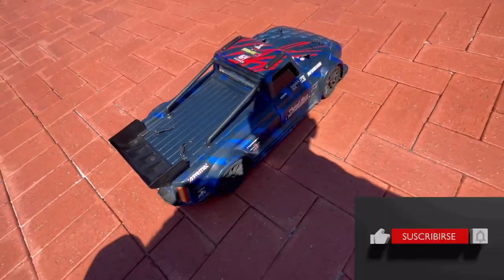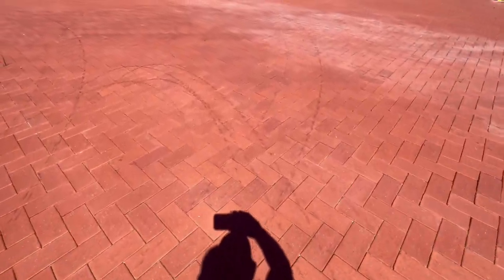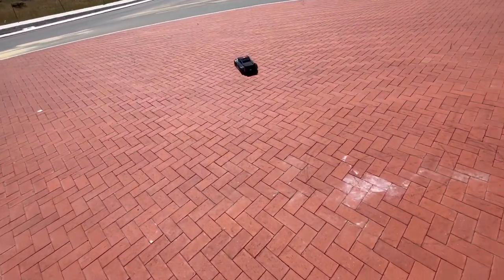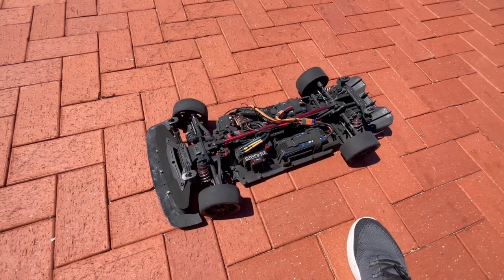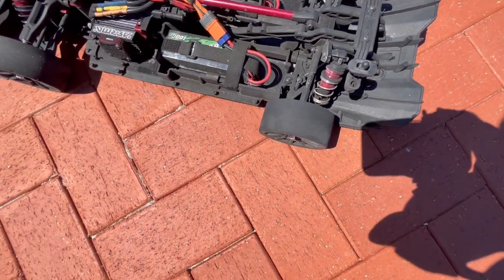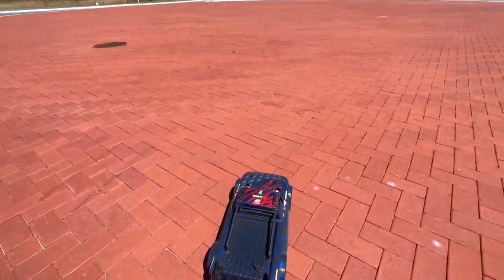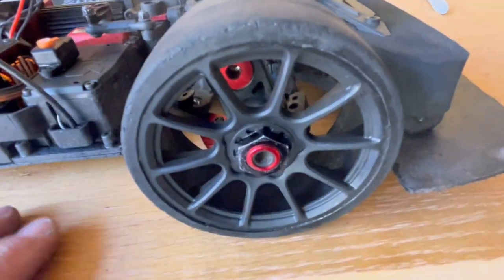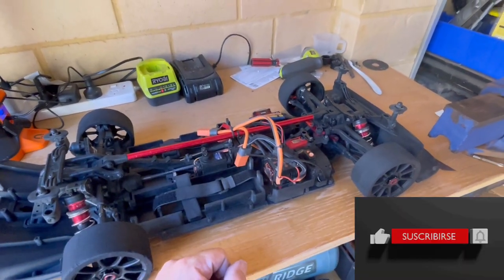**RESULTS ARE IN** - 'VIPAZ' Solid Rubber Tyres on Infraction 6s after 12 Packs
Found a great spot today to run the Infraction on my solid rubber tyres. A smooth paved round-about with ample room to drift.

Put another 4 packs through the truck making it 12 packs in total since the tyres were put on. The results are incredible - check them out.

If you're fed up with burning through a set of Hoons or any other tyre after 2-3 packs, then these are the tyres for you. They can be glued straight onto your old Hoons or any other 83mm OD rim of your choice. Then enjoy pack after pack of drifting fun. Take your Infraction off the shelf, dust it off, pop a set of these tyres on and never look back.

Cheers guys and thanks so much for your ongoing support.

Dave
WestOz RC